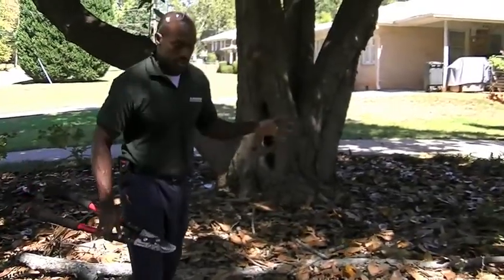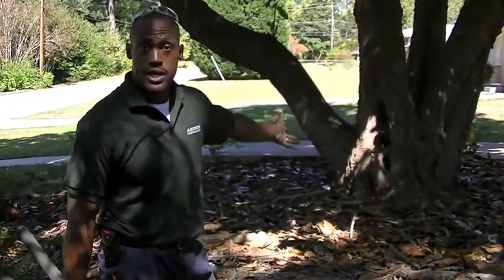ASEEM LANDSCAPING-9 Leaf Cover Under Trees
ASeem Evans of ASEEM LANDSCAPING answers the question about what to do with those fall leaves.